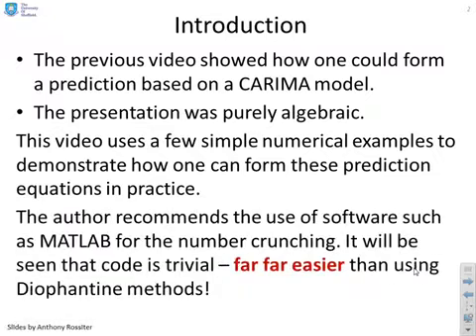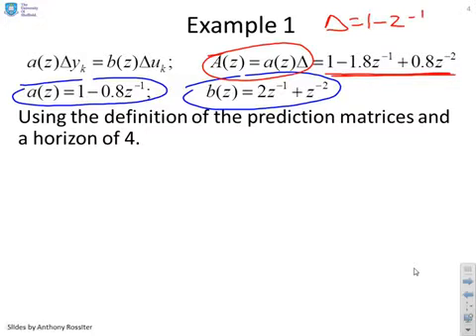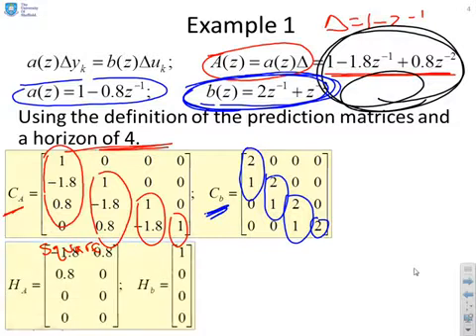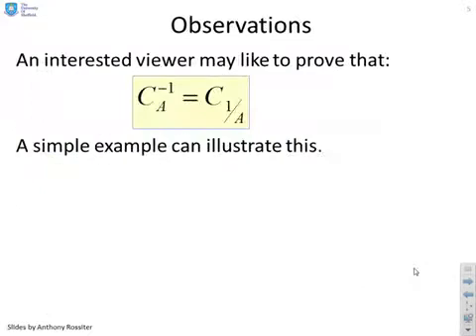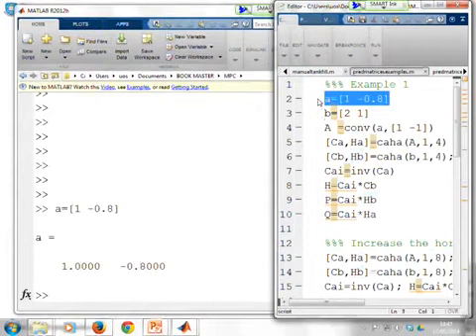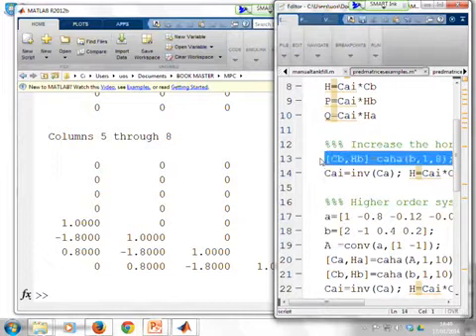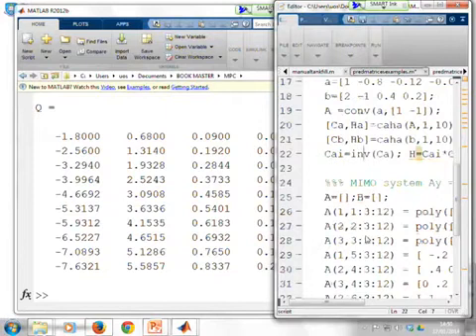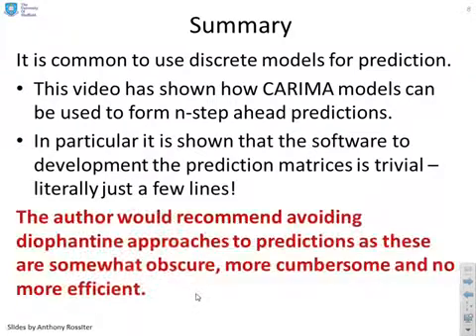Model Predictive Control 8